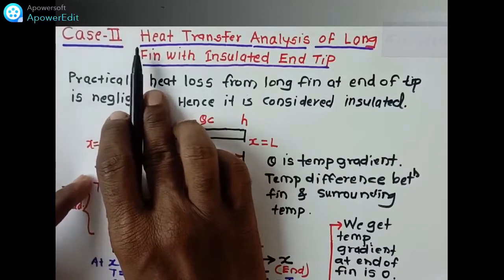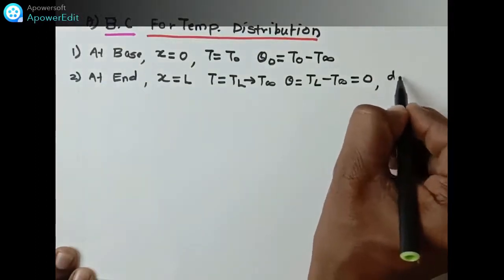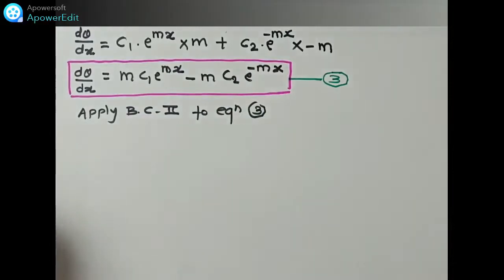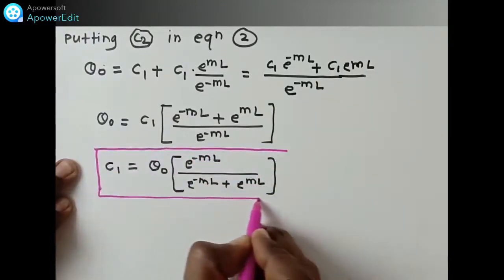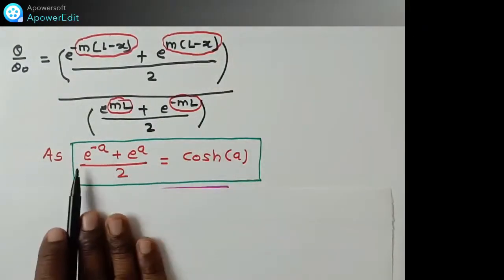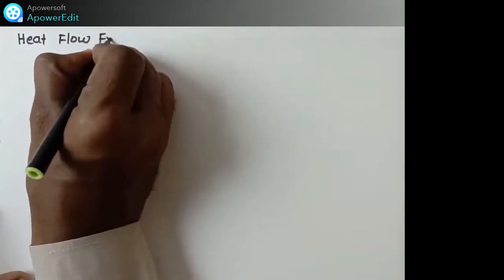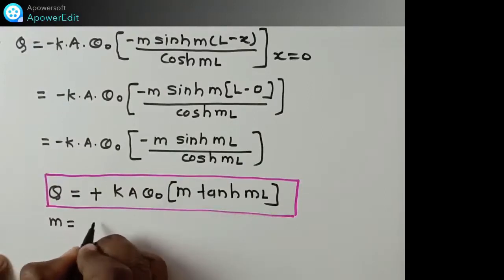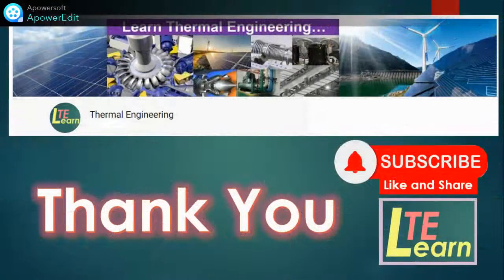Heat Transfer Analysis of Long Fin with Insulated End Tip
This video session  is prepared  to make the students conversant with HHeat Transfer Analysis of Long Fin with Insulated End Tip .
[Courtesy: Images]
Correction: At 27.18  at denominator take cosh(ml).